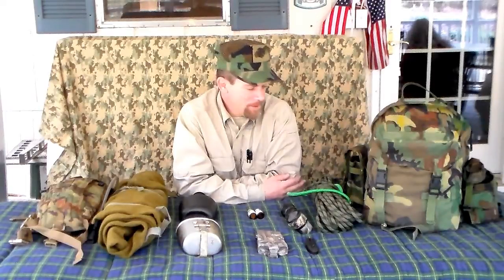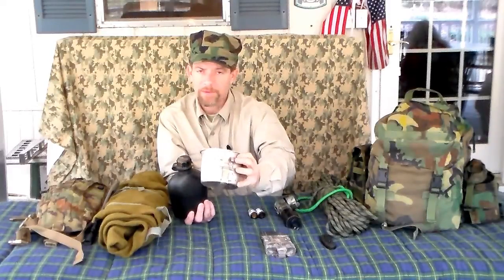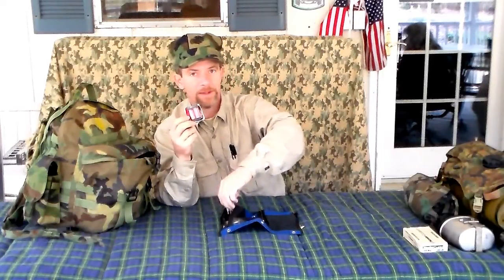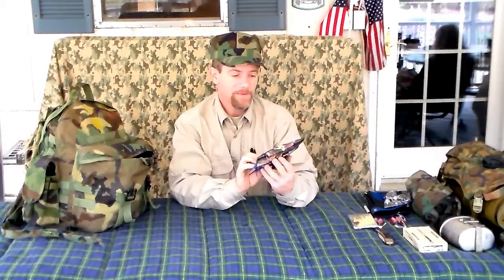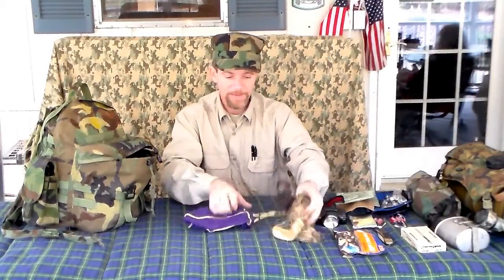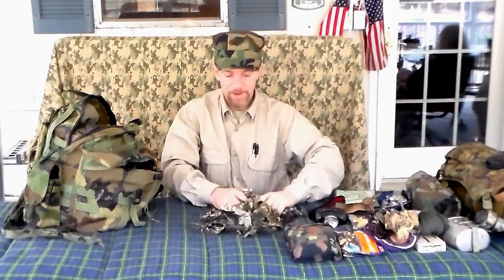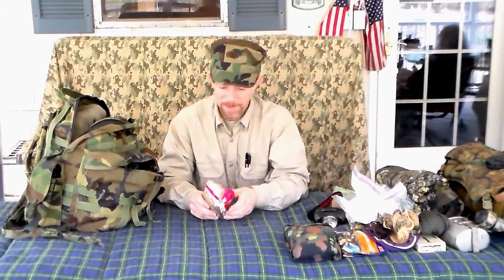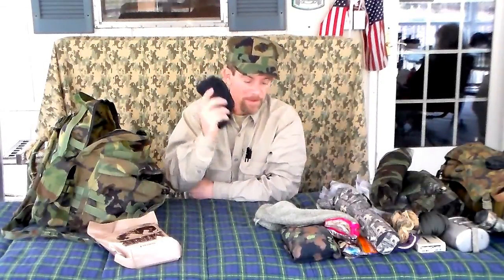Assault Pack Contents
This video is an over view of the contents of my three day assault pack. The contents will vary depending on what is needed.
Please join the National Rifle Association